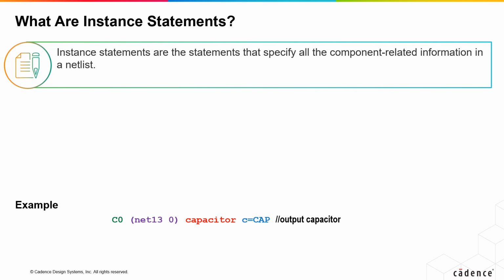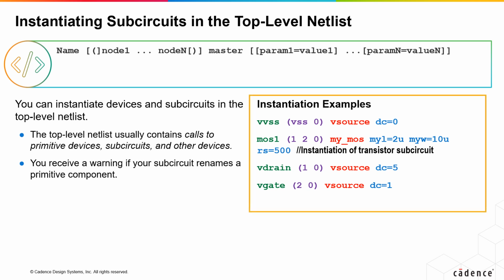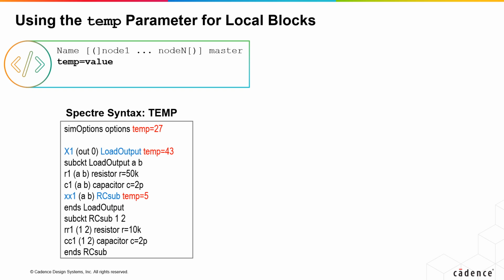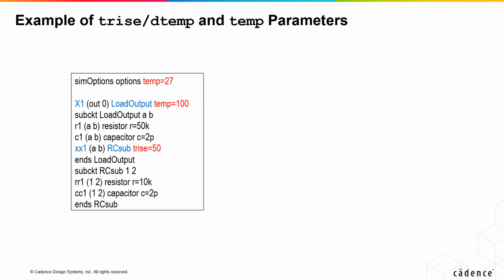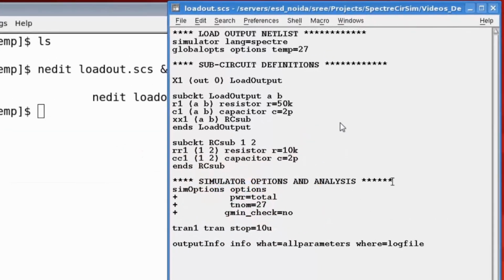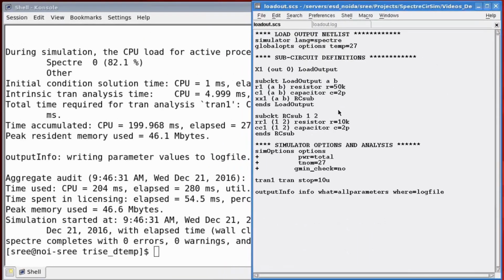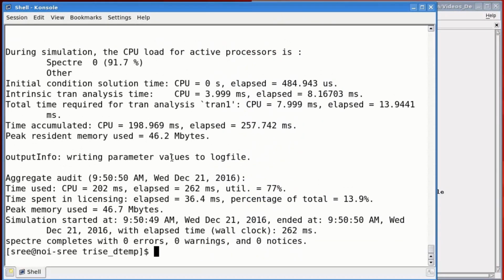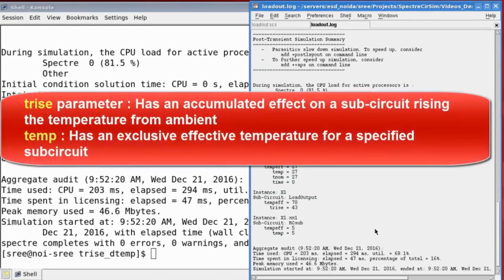How to define Spectre Instance Statements in a Netlist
Defining Spectre Instance Statements in a Netlist